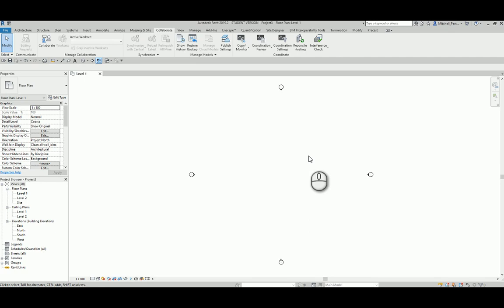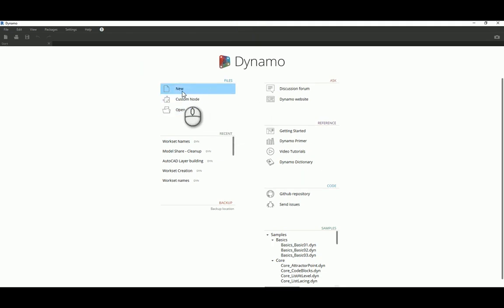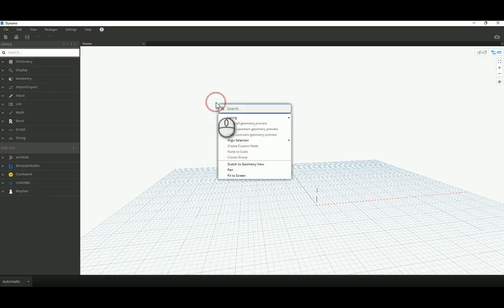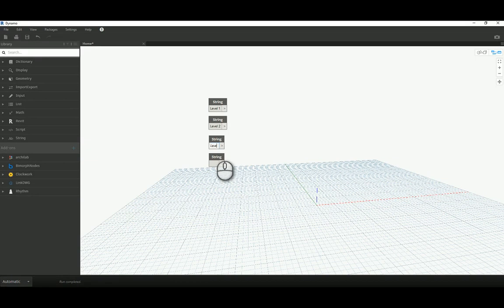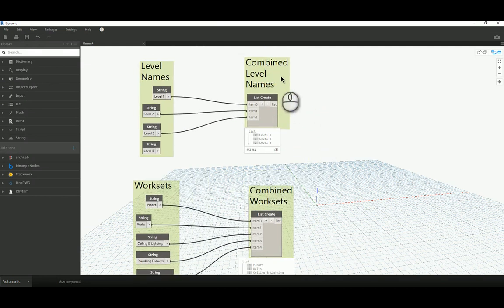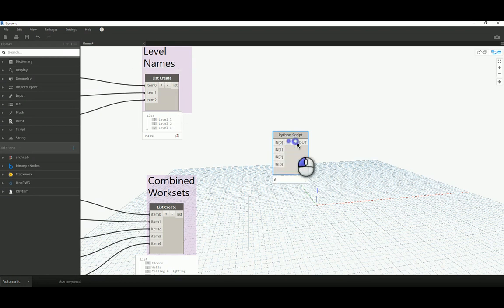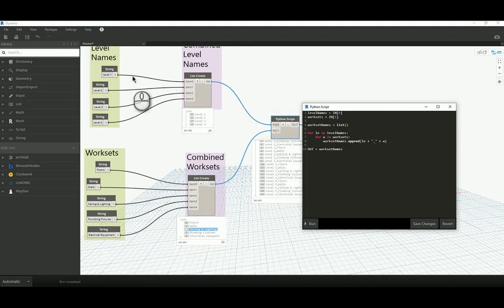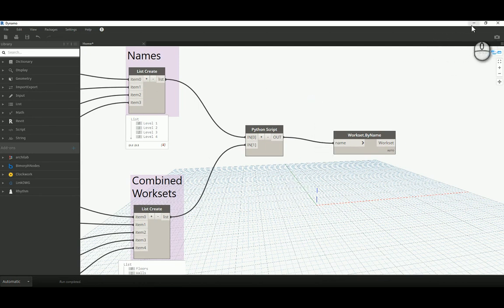Creating worksets in Revit using Dynamo and Python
Join us for a quick demonstration on creating Revit worksets using Dynamo and Python!

Modena is Africa's largest Autodesk Partner with offices throughout Southern Africa, providing consulting, sales, support and training in a range of Autodesk and related design products.

Presenter: Mitchell Parsonage